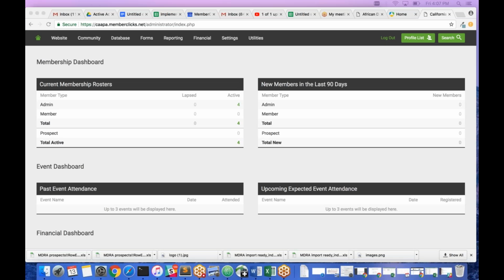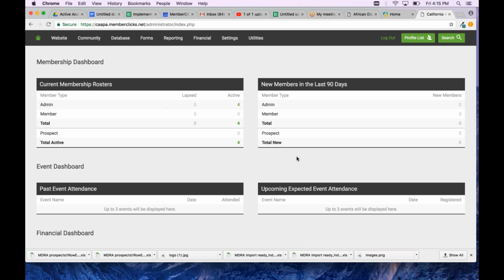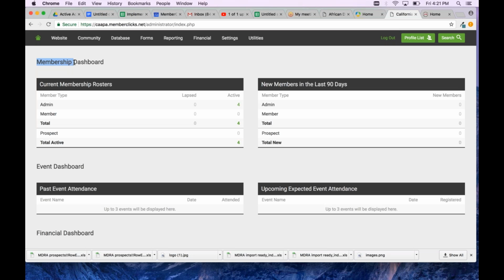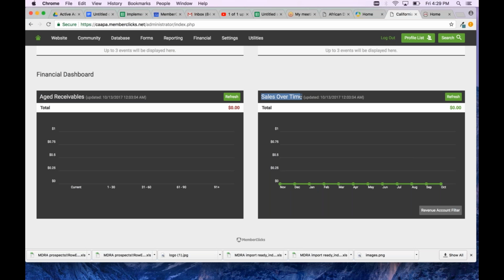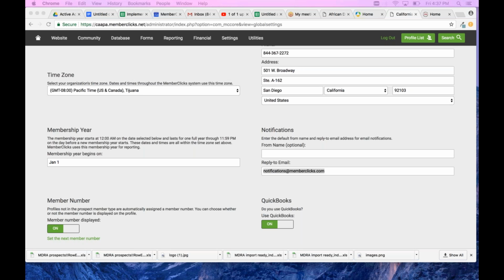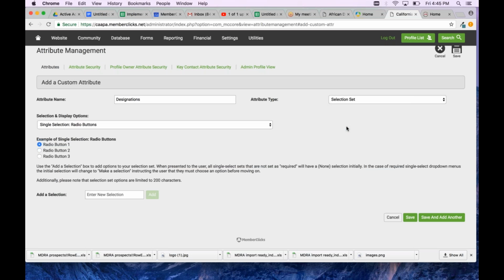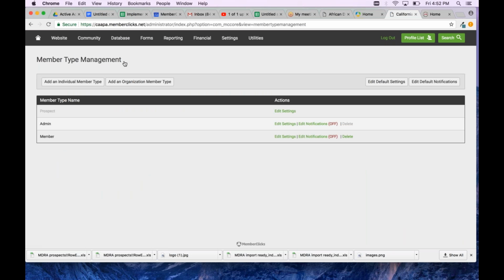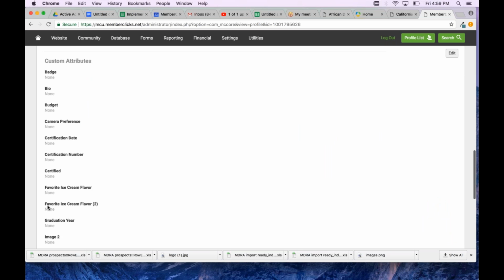CAAPA: Database (training 1)